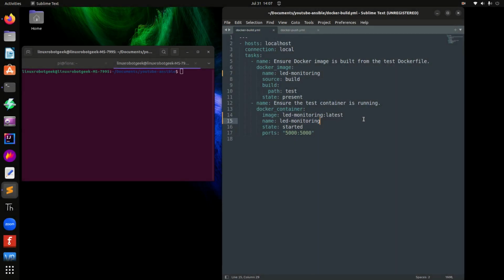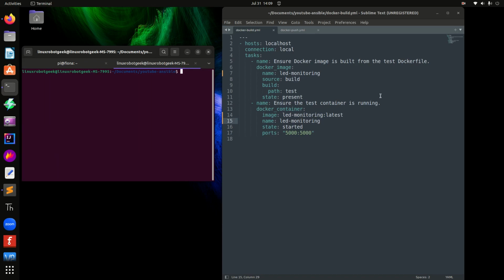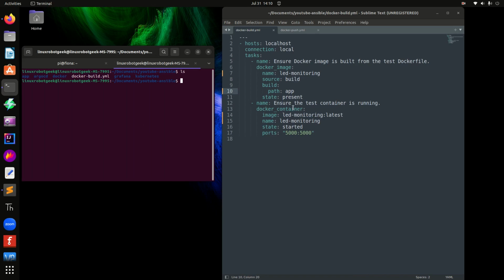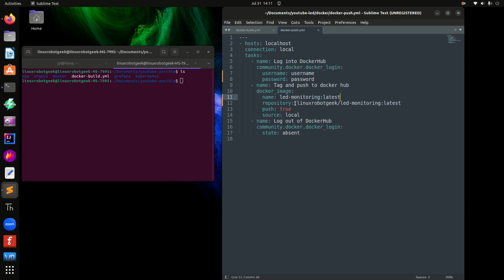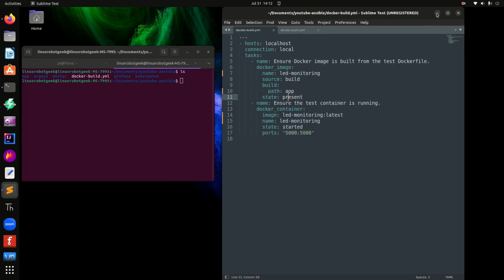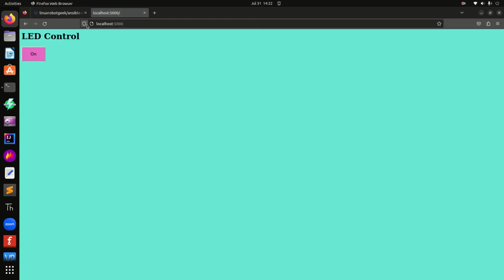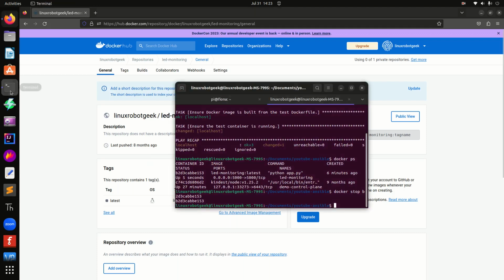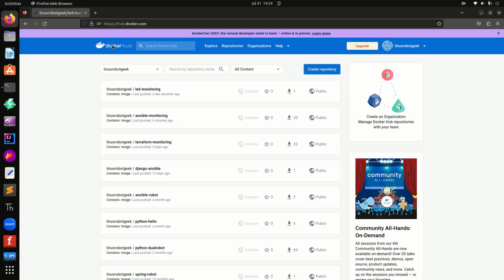Ansible LED Control: Docker Automation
In this video we will use Ansible to automate our Docker build, tag and push processes.

Time cards:

00:00 - 00:26 Intro
00:26 - 03:45 Ansible Playbooks walkthrough
03:46 - 06:35 Ansible Playbook Docker demo
06:36 - 07:12 Conclusion